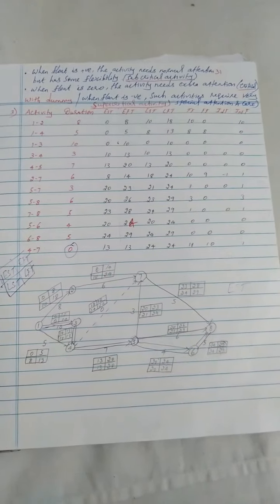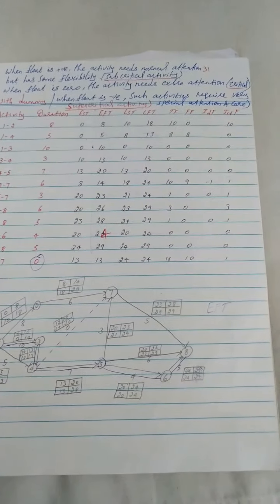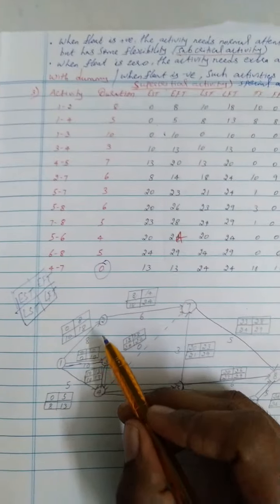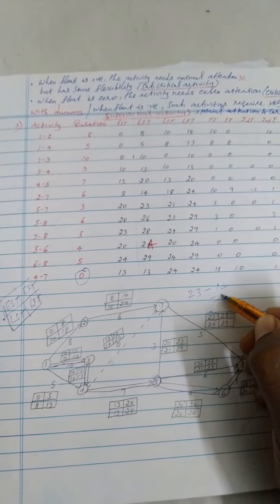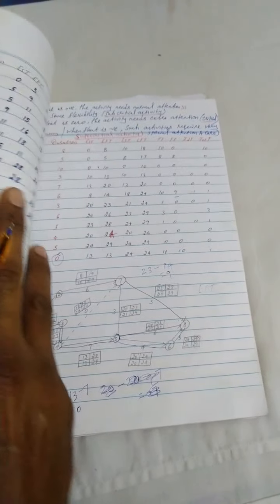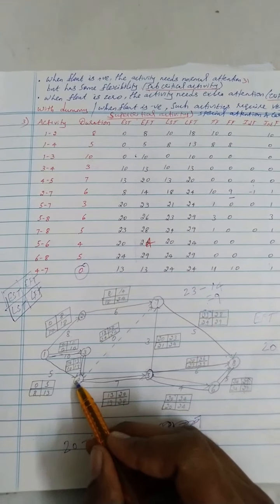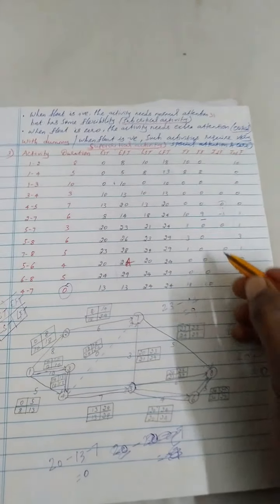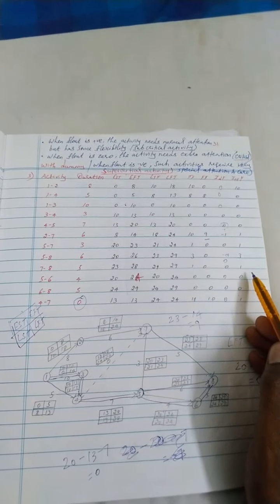Critical Path Method- 4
Flaot formulas are given in this video . Please use it friends